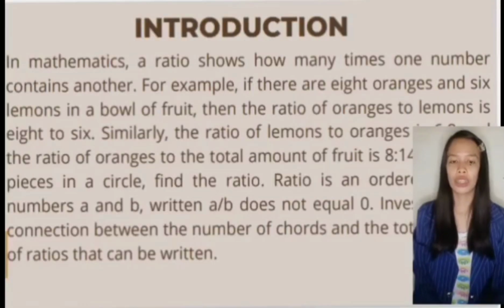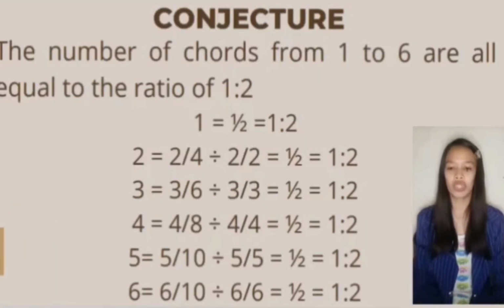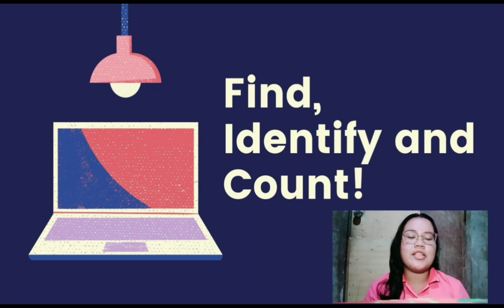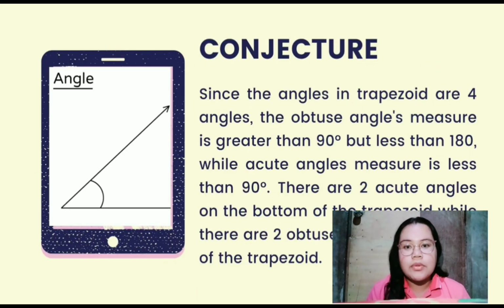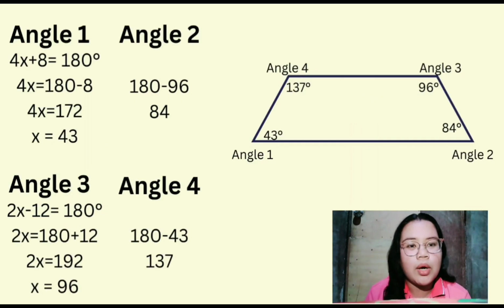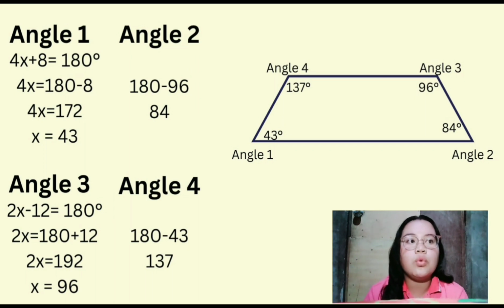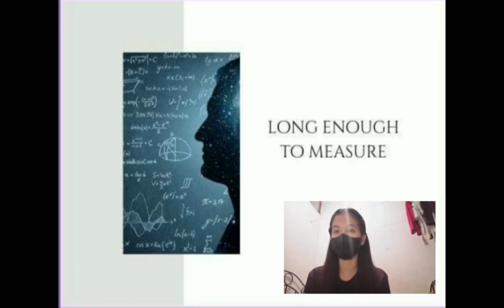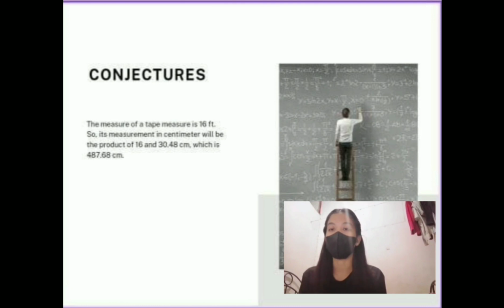Mathematical Investigation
This is our project of 3rd year college Math students about problem solving, mathematical investigation, and modelling.